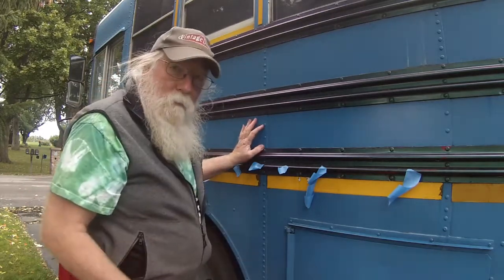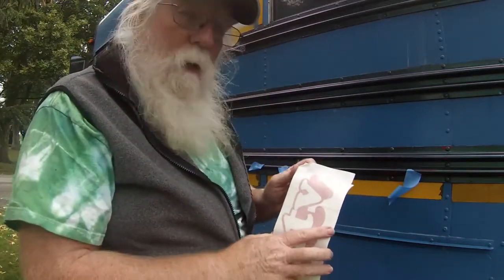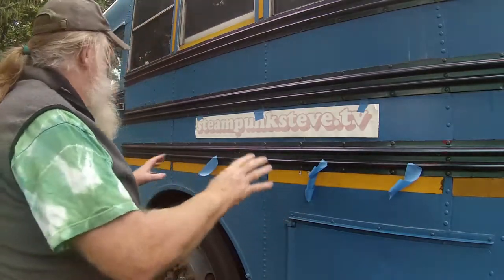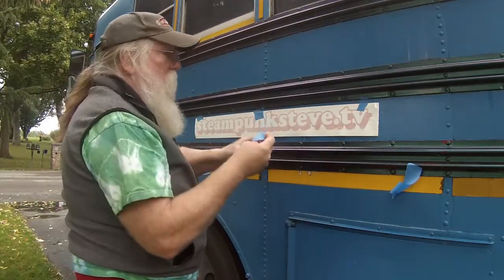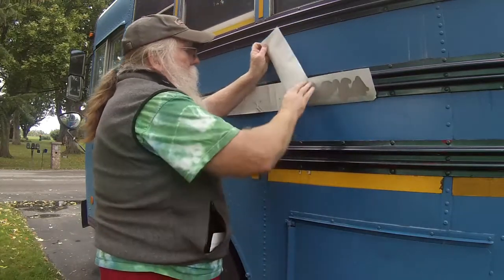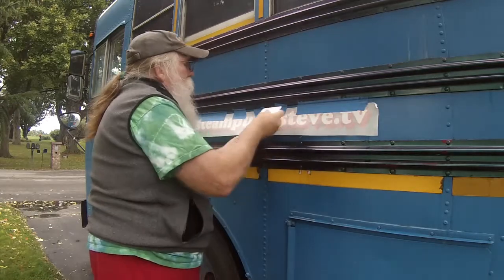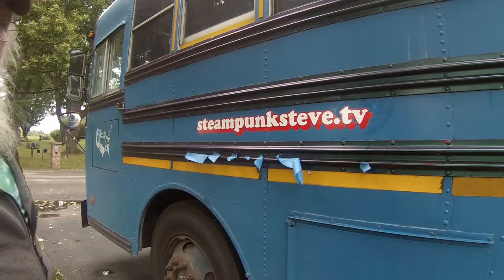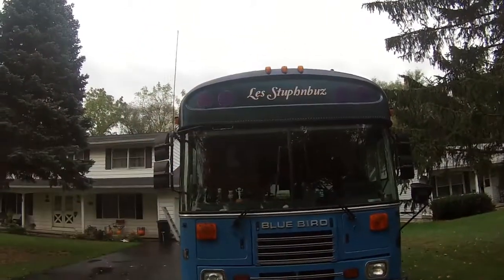Infinite Bus Tour 120- Name That Skoolie